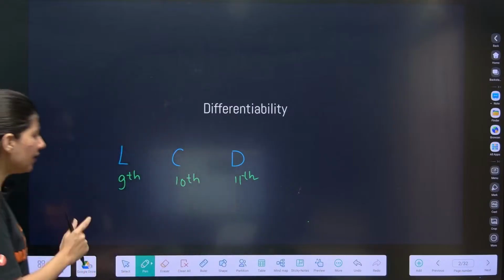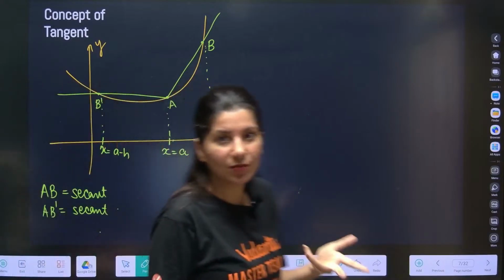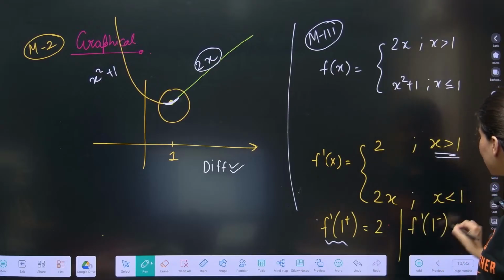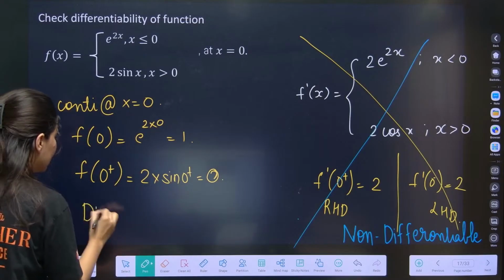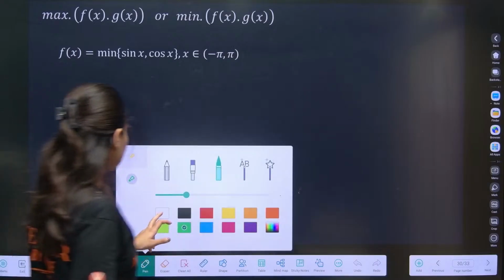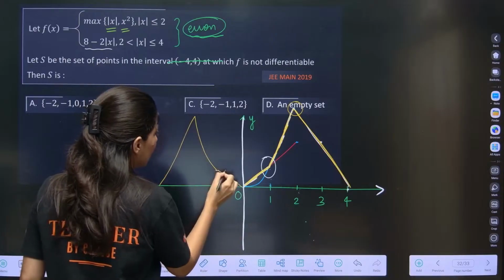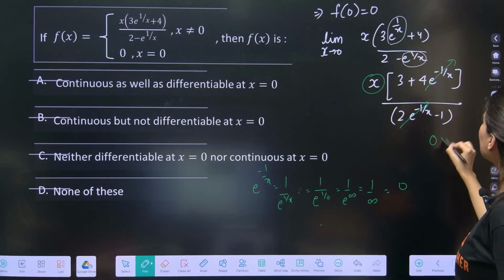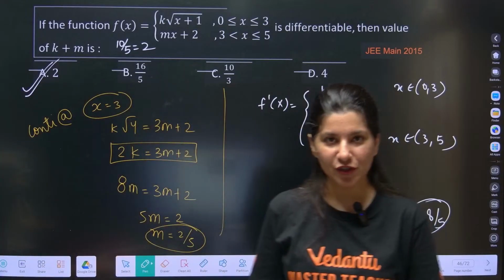Class 12 | JEE 2026 | Maths | Differentiability | Namrata Ma'am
✨ Master the concept of Differentiability with Namrata Ma’am in this detailed Class 12 Mathematics session. Perfect for students preparing for JEE 2026! 🚀